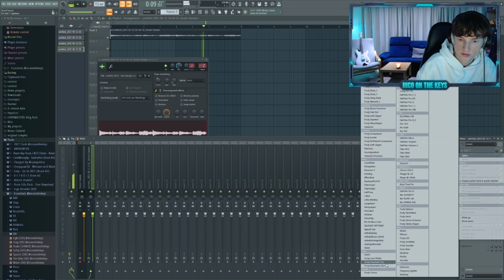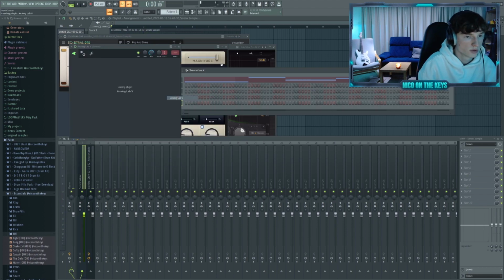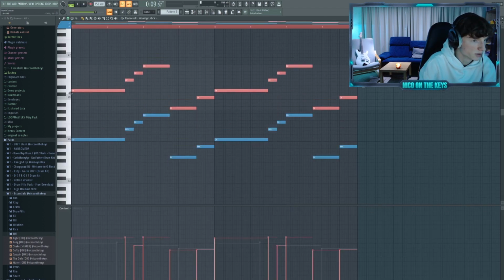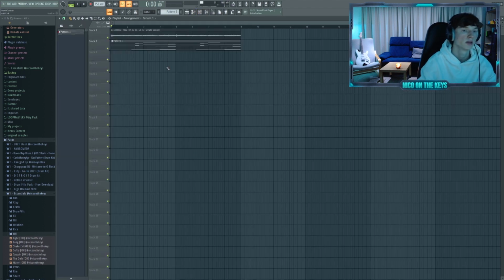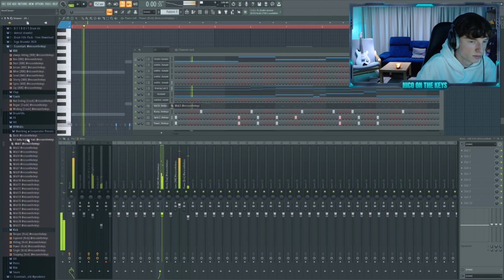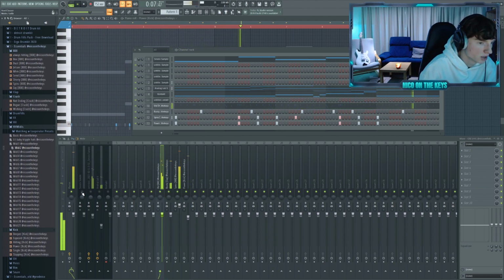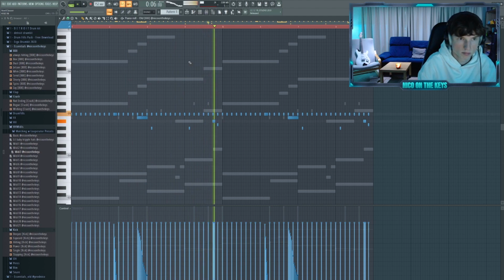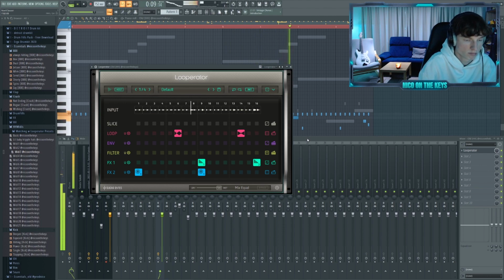Making A Beat For Yo Gotti "CM10 Free Game"